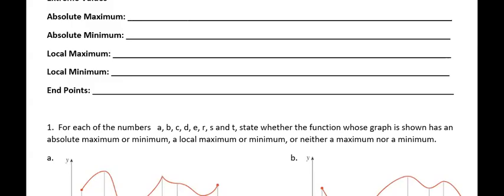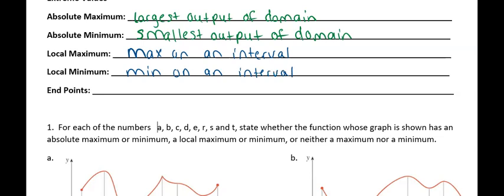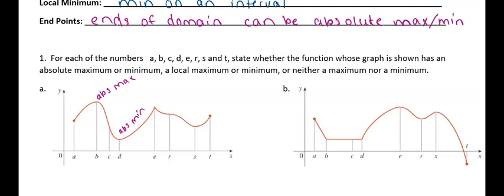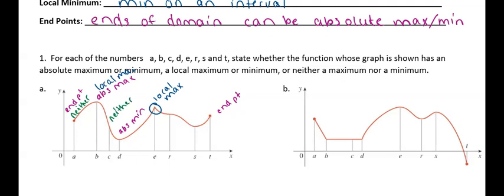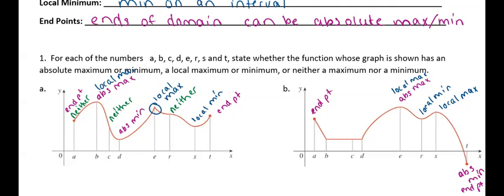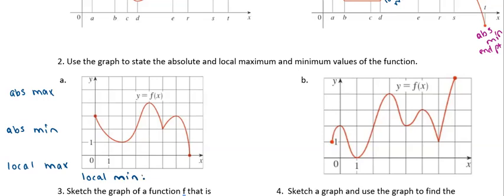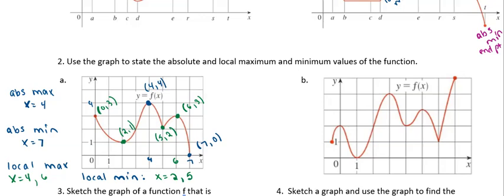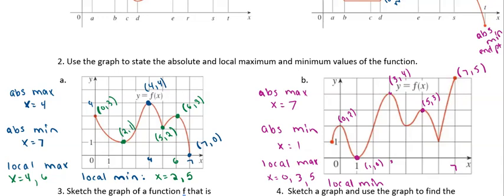4 2 Identify Max and Min